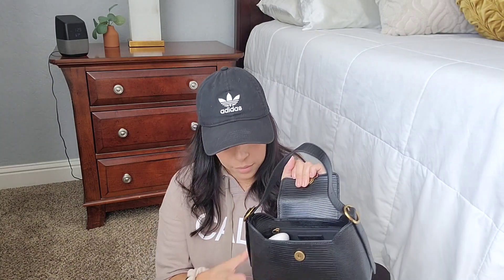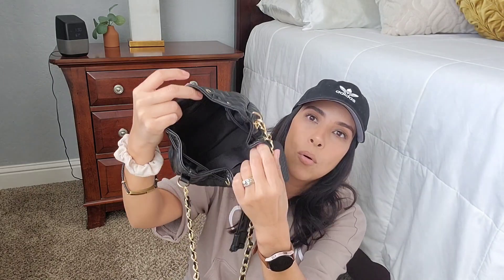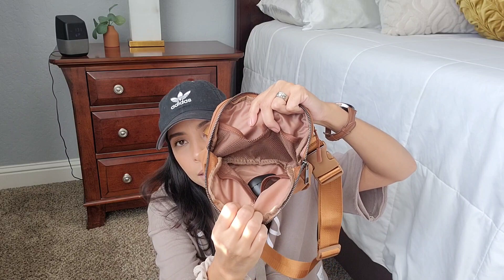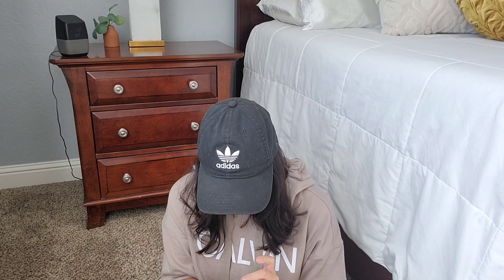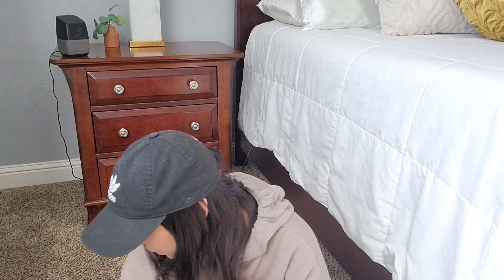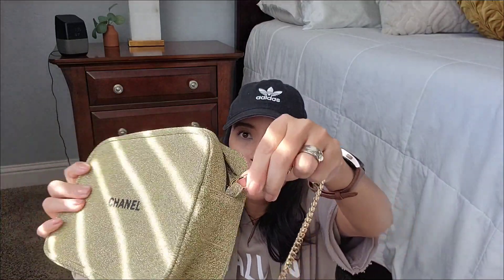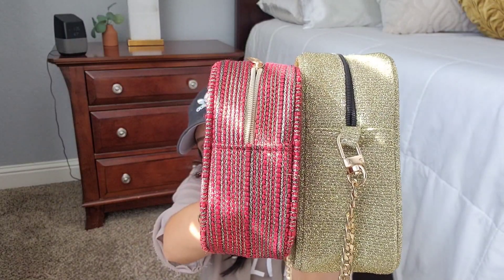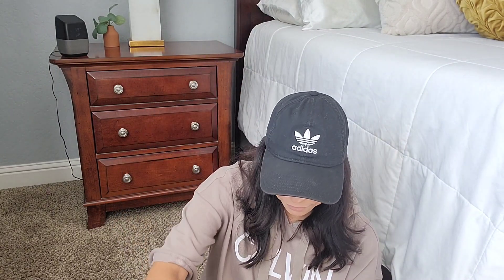Affordable bags & Chanel Holiday 2022 gift set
purchased some new affordable bags. hope you all enjoy 😉